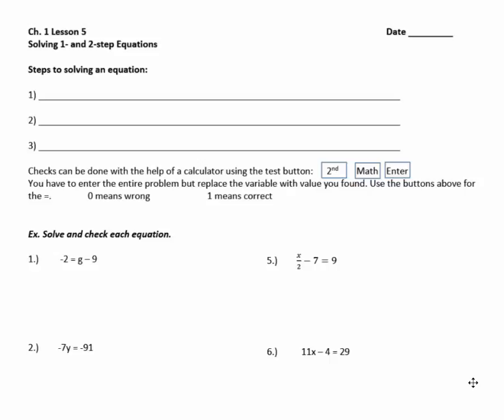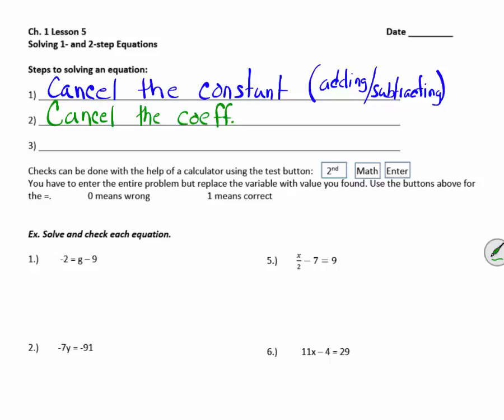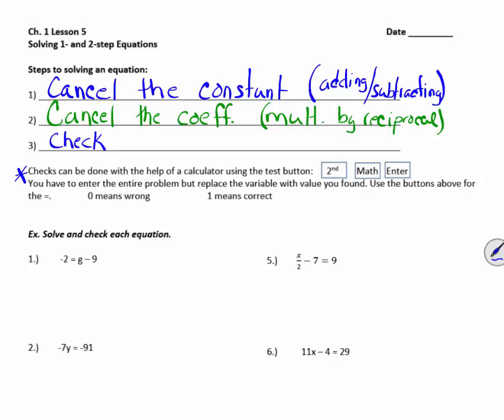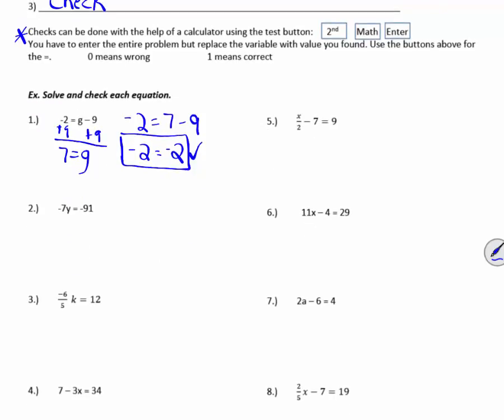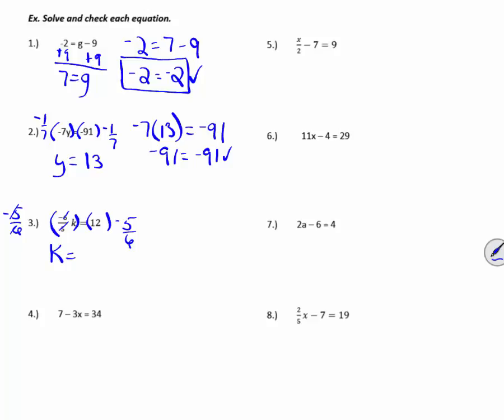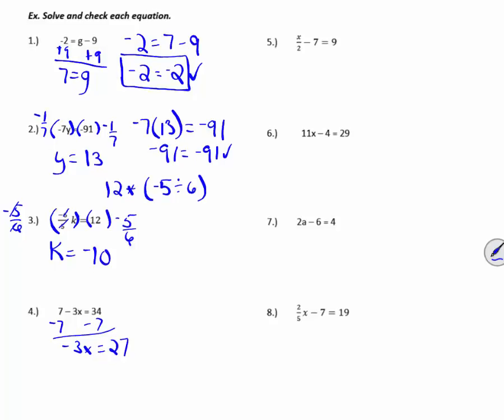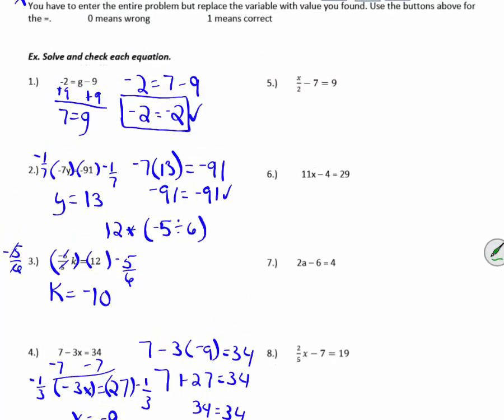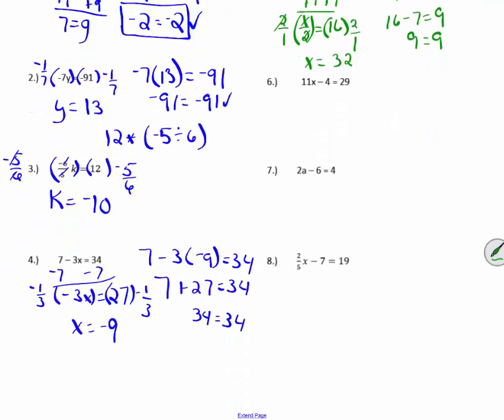algebra 1 5 solving 1 and 2 step equations